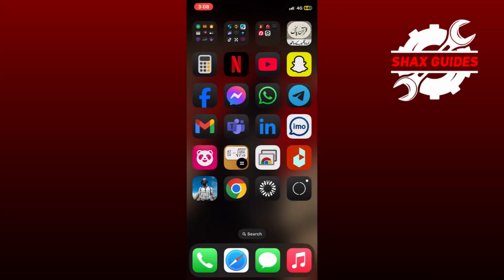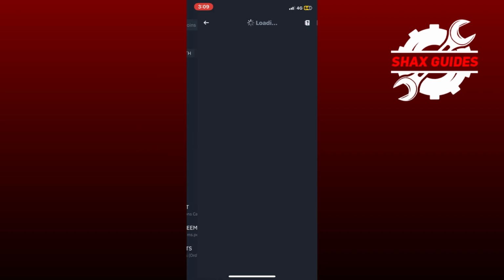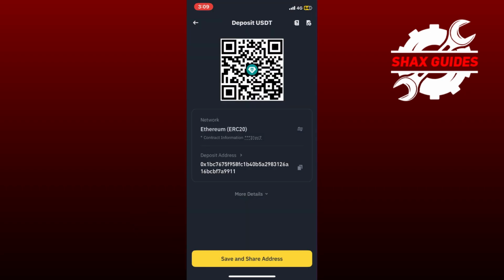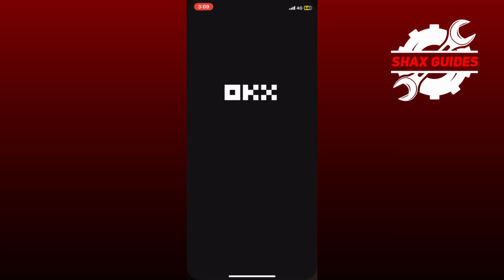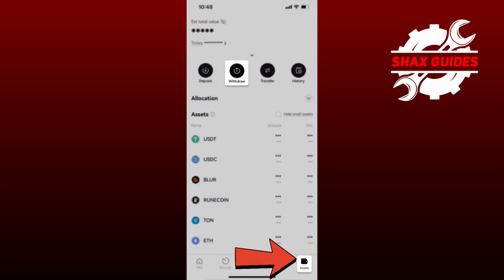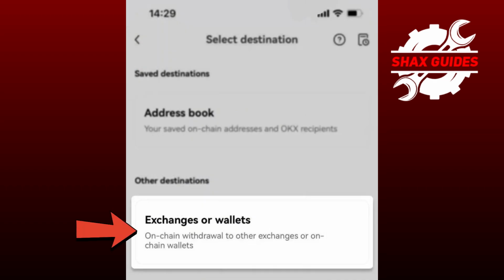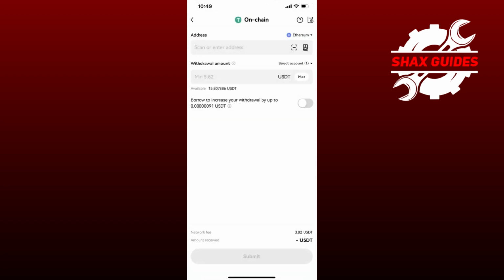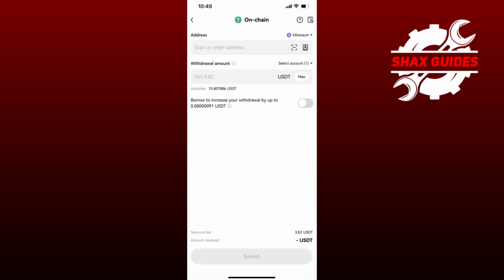How To Transfer USDT From Your OKX Wallet To Binance Exchange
In this video, you’ll learn how to transfer USDT from your OKX wallet to Binance exchange with a step-by-step guide. I’ll walk you through the process to ensure a smooth and secure transfer.